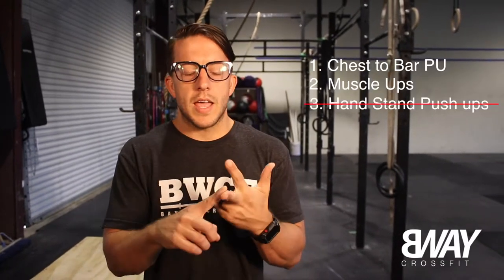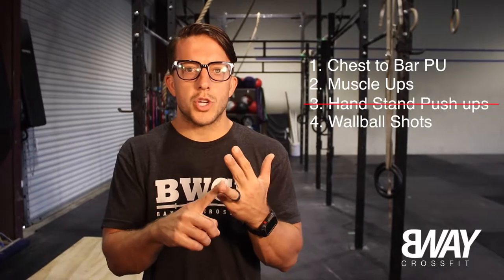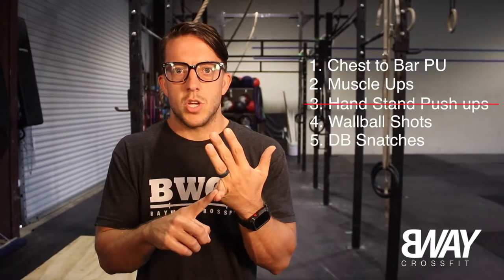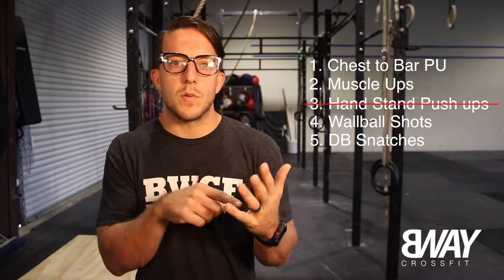CF Open - Tips For What's Left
Here is a video I made a few weeks ago for 20.3 but for some reason it didn't get posted. Enjoy the quick little edits made by Eli!